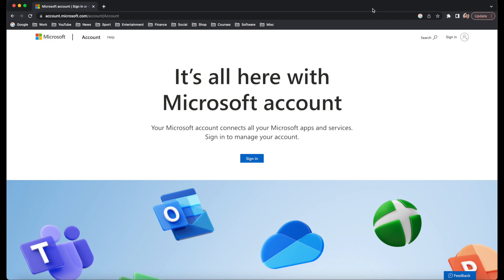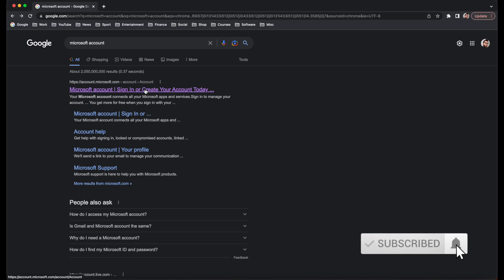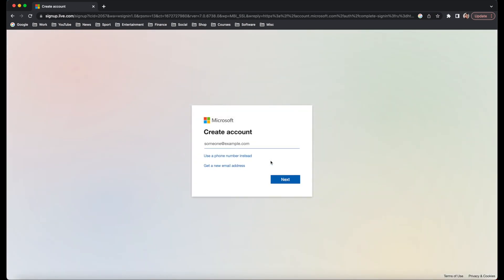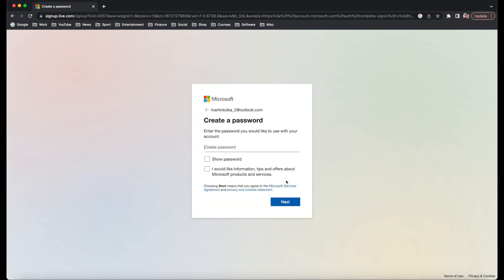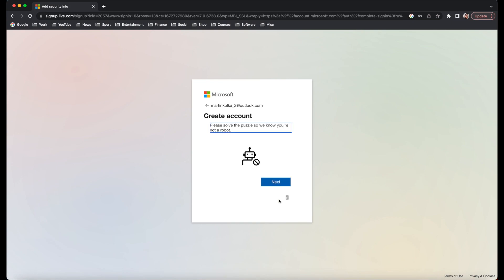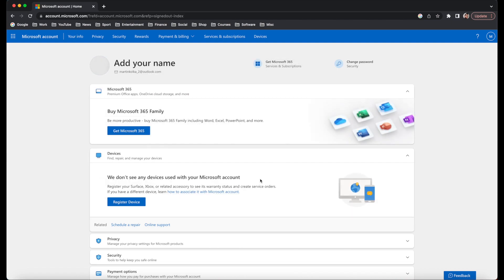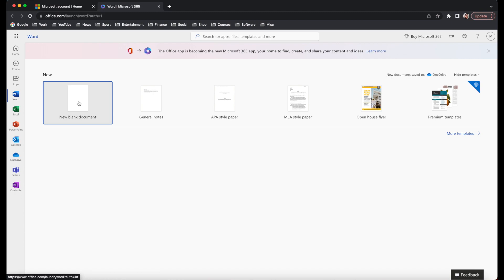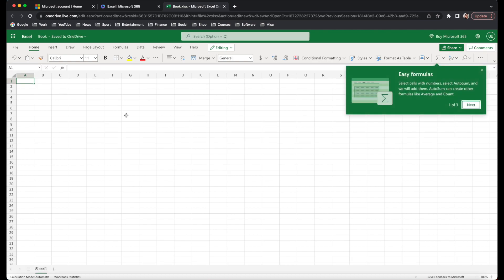Office for FREE in 2023!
In this video I show you how to get Microsoft Office for free. This includes software such as Word, Excel and PowerPoint.